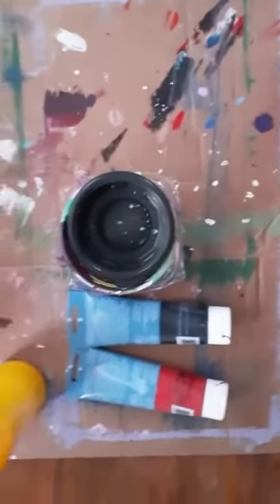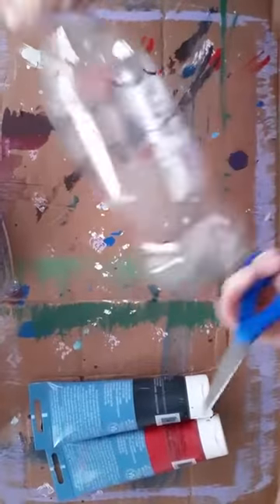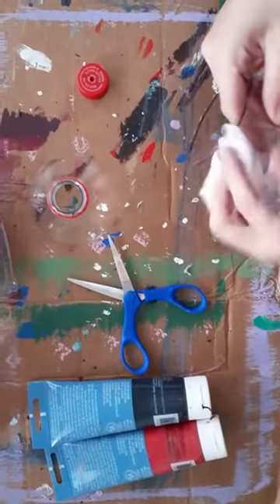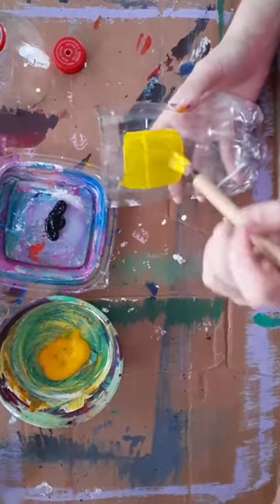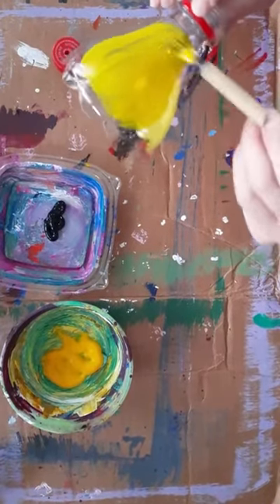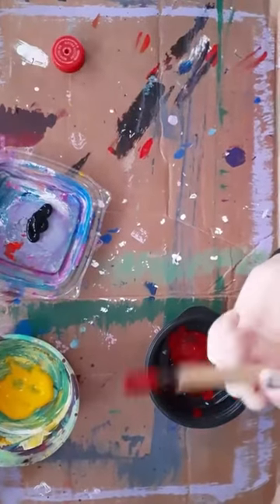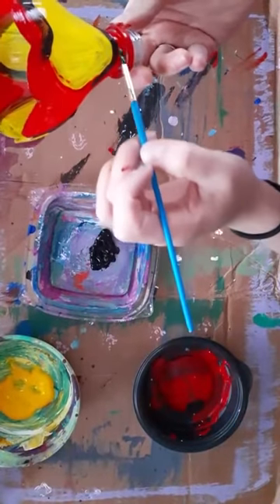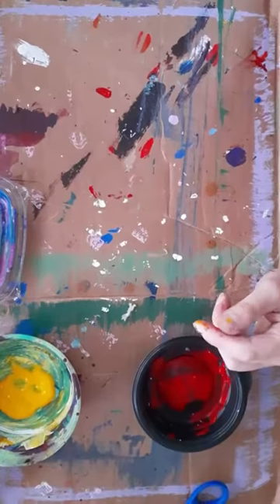CAP at Home + Goal Detroit: Upcycled Pop Bottle Birdhouse with Ms. Van🐦🏠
Materials:
sanitized plastic bottle with cap, acrylic paint, permanent marker, paintbrush, scissors, utility knife, string

Instructions:
1. Wash, rinse and sanitize your plastic bottle and remove the label
3. Using the cap of your plastic bottle, trace a line of half circles around the top section of your bottle at the widest point.
4. On the bottom third of your bottle, use your marker to trace the opening of your birdhouse.
5. Use your utility knife to start your holes and your scissors to cut out the middle third of the bird house, the opening for and the half circles near the top.
6. Use rubbing alcohol and a paper towel to take off the permanent marker.
7. Once you have all your shapes cut out, decorate your birdhouse with acrylic paint.
8. Using the end of the scissors, make a hole in the middle of the bottle cap and the bottom of the bottle.
9. Cut a piece of string a few inches longer the height of your birdhouse and string it through both holes and tie a knot on the top.
10. Feed some birds!

Clean up:
Materials:
rubbing alcohol, paper towel, 3 buckets of cold water, warm soapy water, recycling bin, cardboard work surface
Instructions:
1. Using your 3 buckets of cold water to wash your brush between colors will cut down on your clean up time later.
2. If you get any unwanted paint on your work surface, clean it up with warm, soapy water and a paper towel.
3. Put all your supplies and tools away for later!
4. Make sure you put all the small scraps of plastic in a recycling bin.

*Join us for more LIVE CAP at Home art every Monday through Thursday projects here at 4pm (or on Instagram and YouTube)!